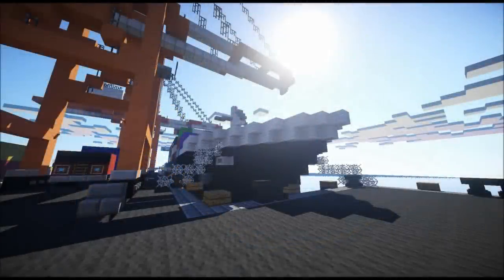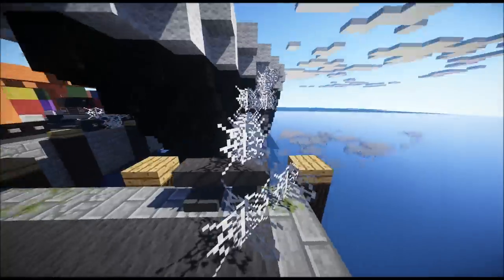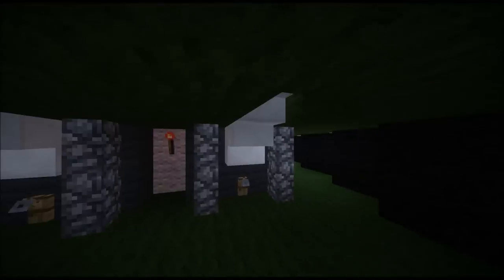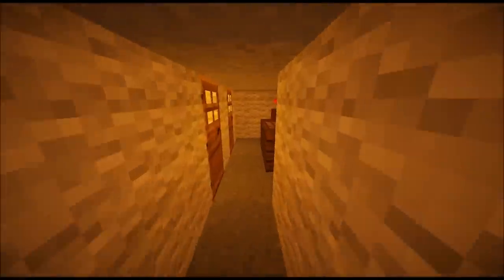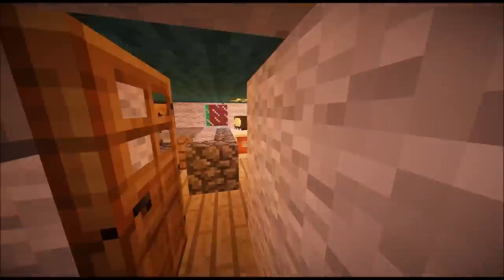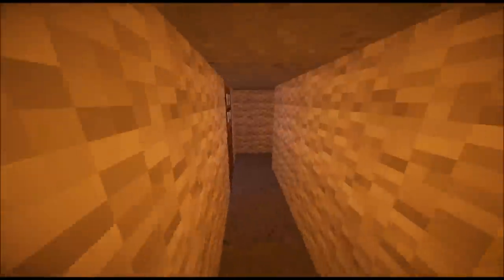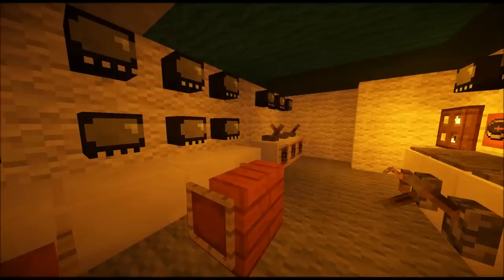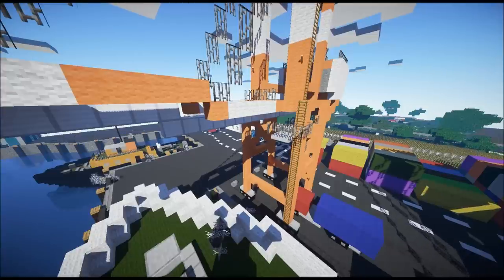Minecraft Borealis (Container ship)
Hey hey everyone! Here i got my first container ship i've built! It is a medium size on with fully finished interior. From engine room to bridge :) It is built on the MCF server by a port i got there. Everything should be in the world download.

It relay helps me out a lot :) Hope to cya in the next video, take care and bye :)

Server ip: play.minecraftfurniture.net

Shader mod: SEUS v10.1 preview1

Texture pack: Defult

Intri by: The12345manTBT